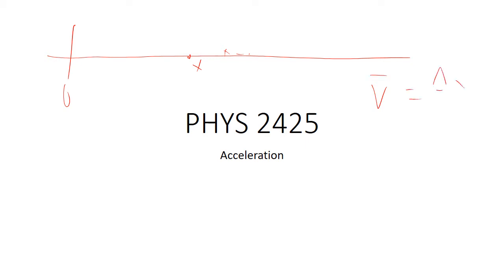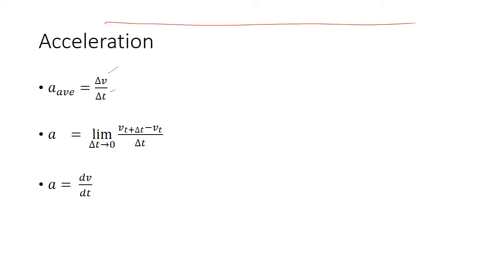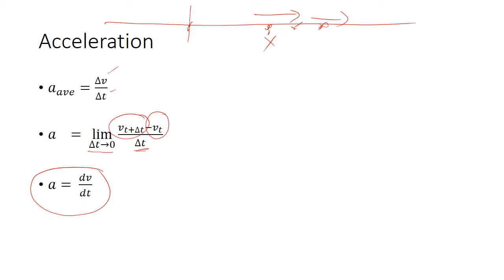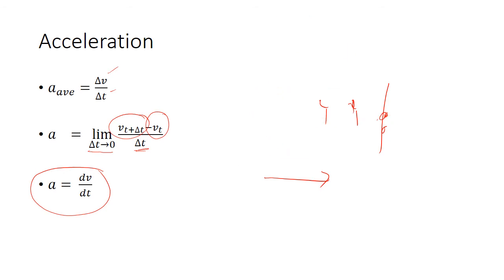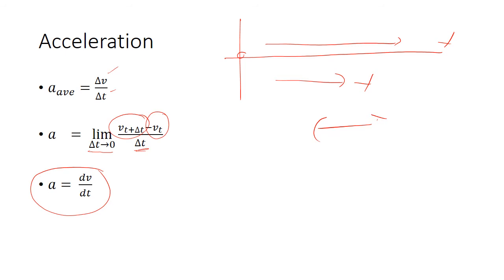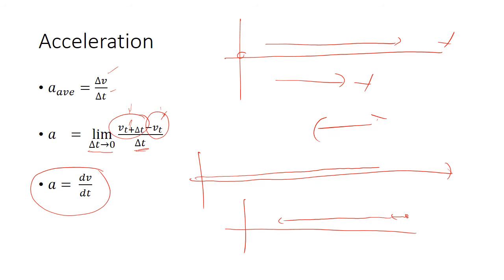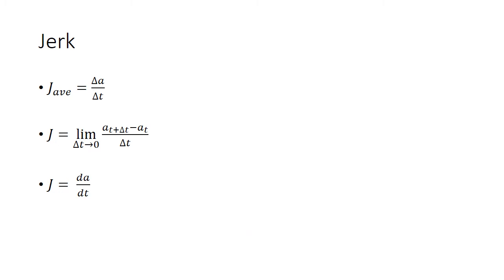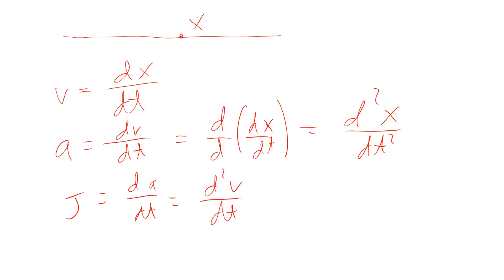PHYS 2425 acceleration